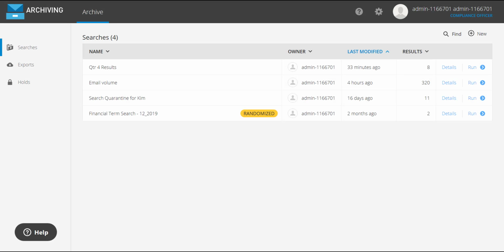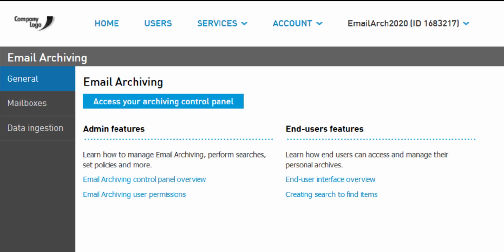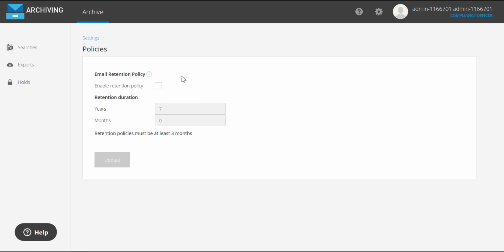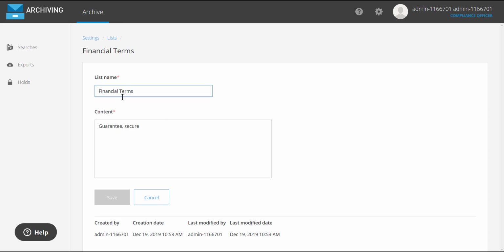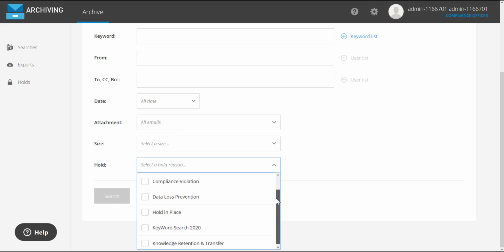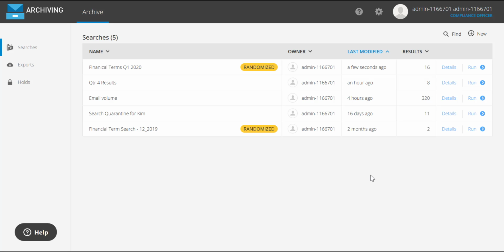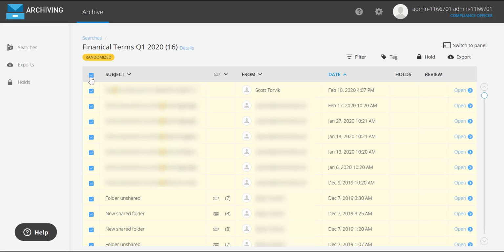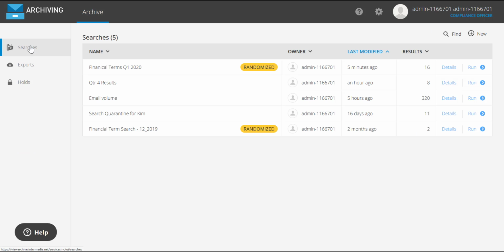Email Archiving Search Overview